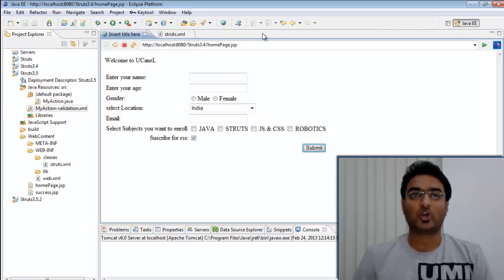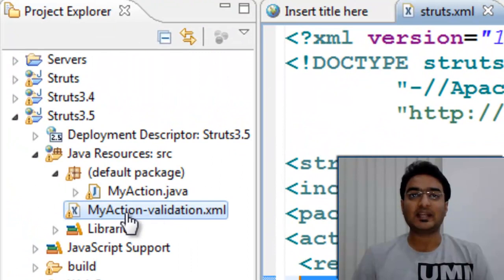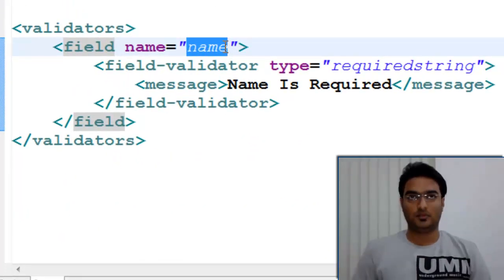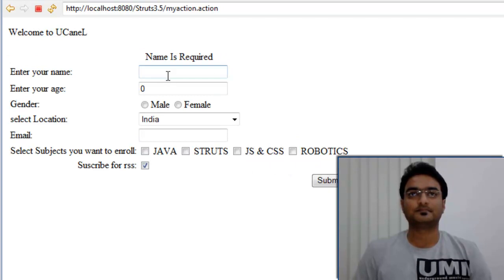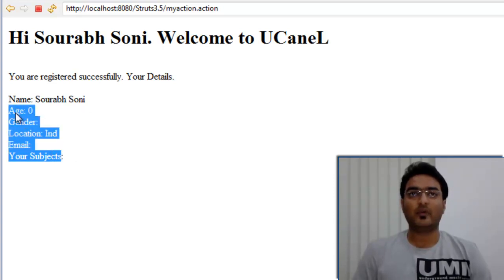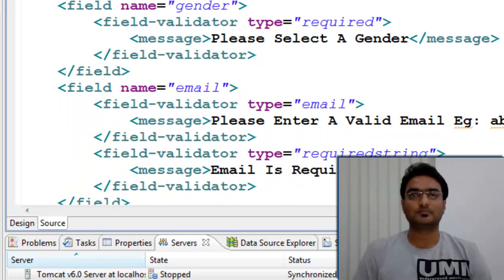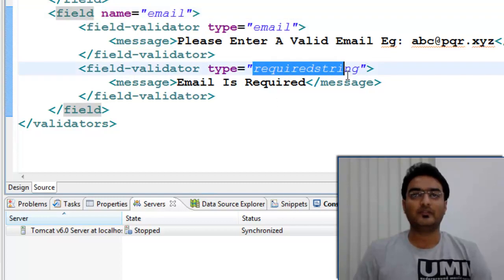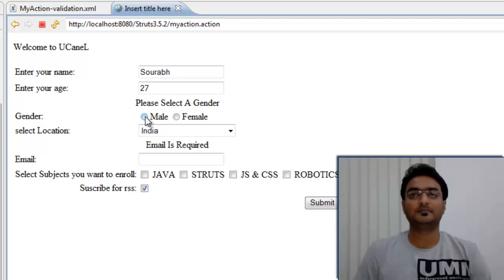Struts 3.5 Validation N D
UCaneL.com
Sourabh Soni